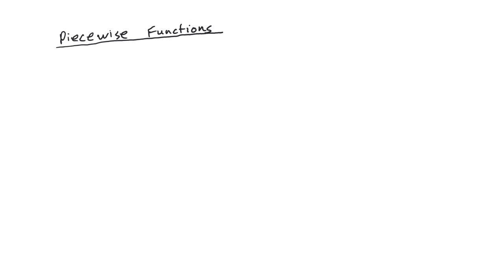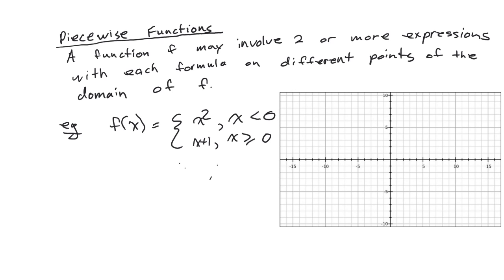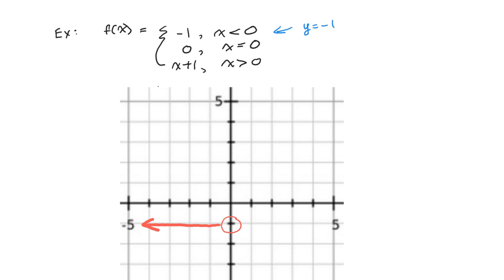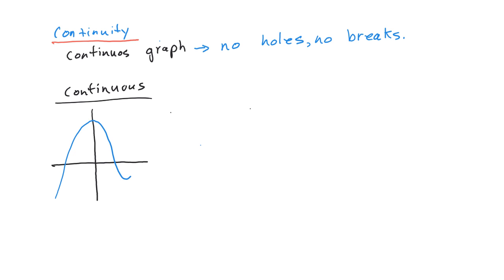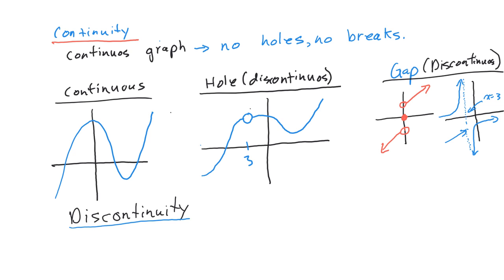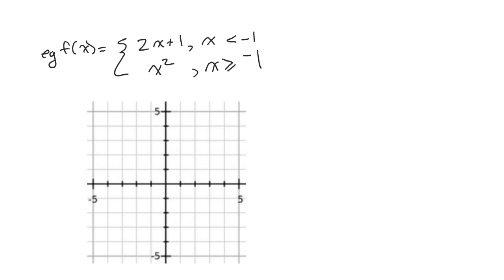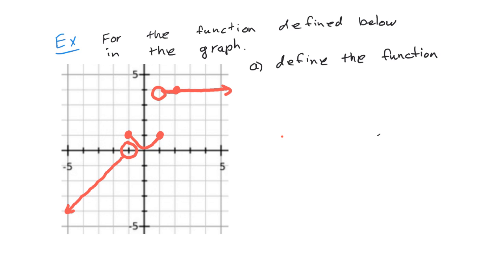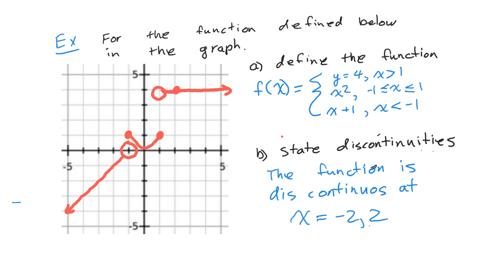MHF4U2 L10 Continuity and Piecewise Functions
Understand continuity
Piecewise functions - two or more functions create a function over the domain.
How to draw them